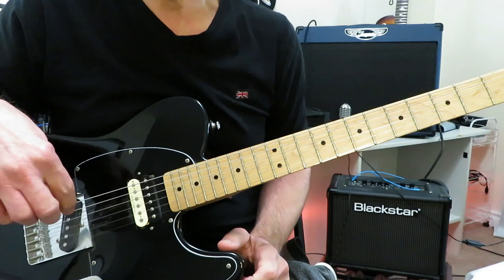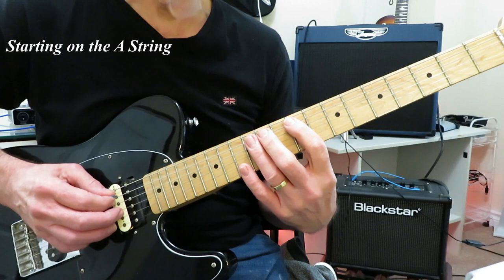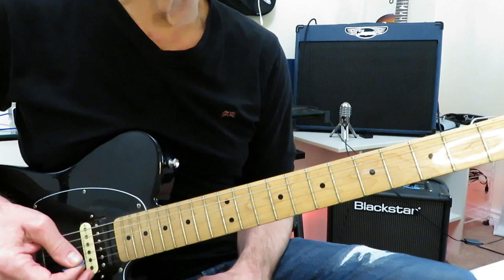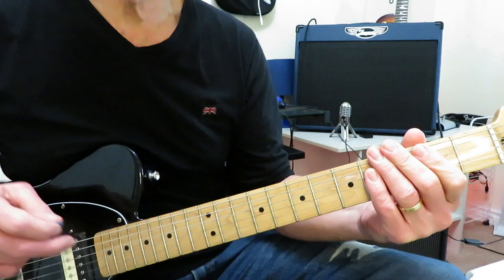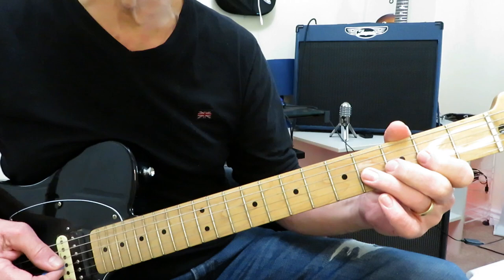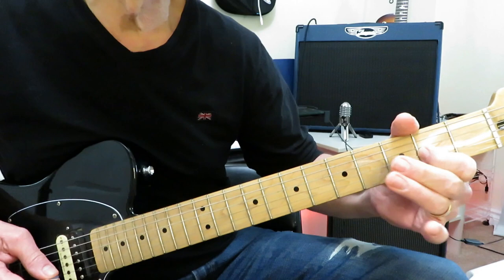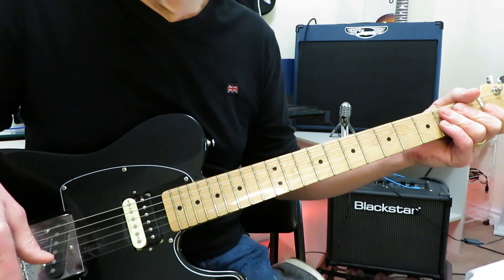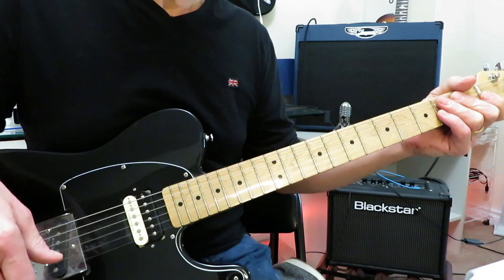How to Play the Solo to The Rover. Jimmy Page / Led Zeppelin. Guitar Lesson Tutorial.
Hi gang! Was teaching this solo to one of my online students earlier tonight and thought that it would make a good tutorial. Not only for my student but for anyone who would like to learn this classic Jimmy Page / Zeppelin Solo.

Good luck with it,

Cheers, Kelly